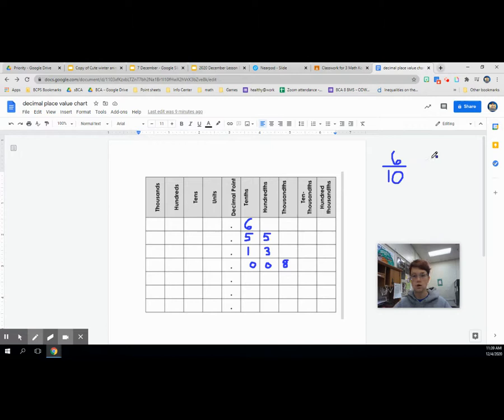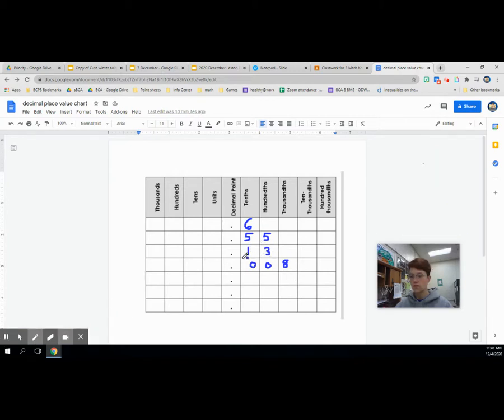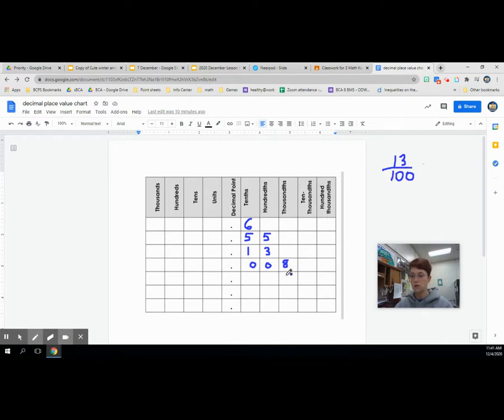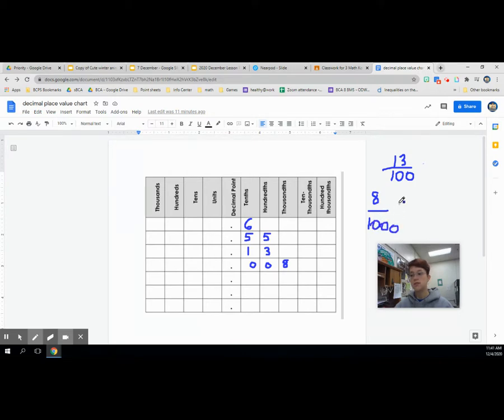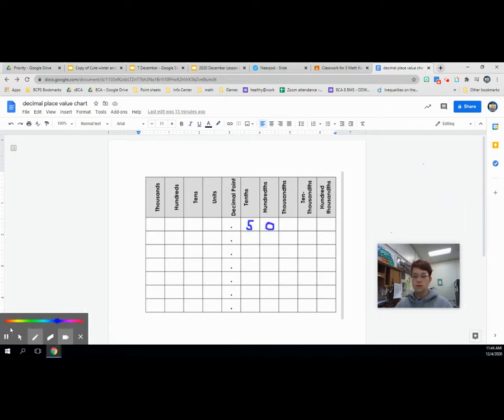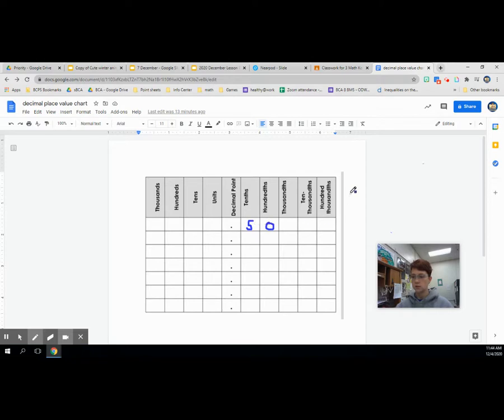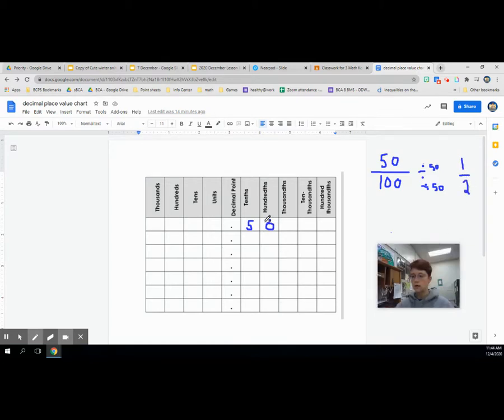decimals to fractions